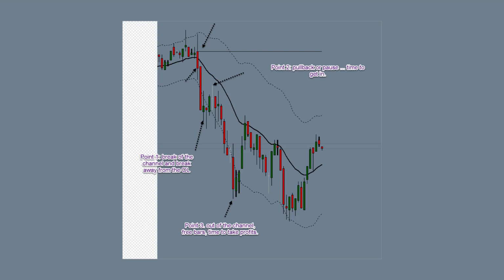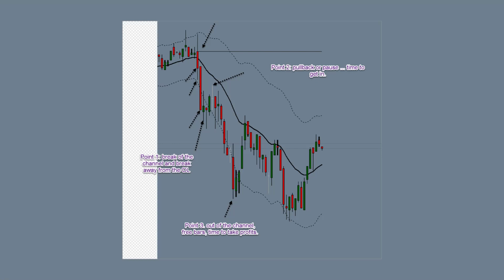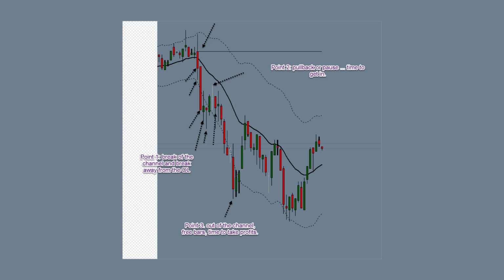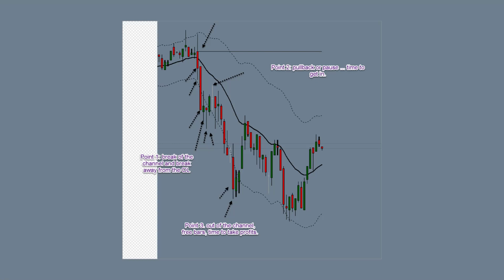3 Point Day Trading DAX30 Method Analysis and Review